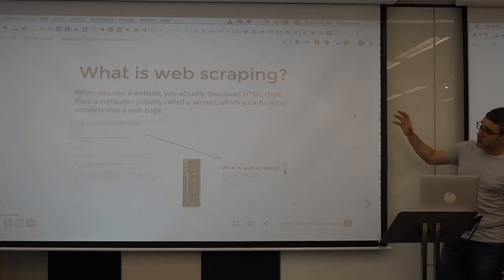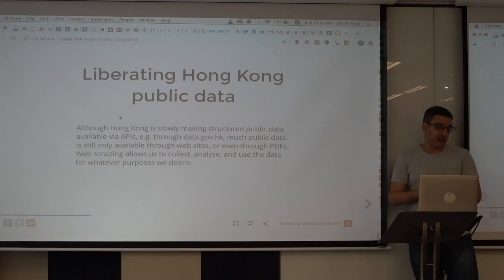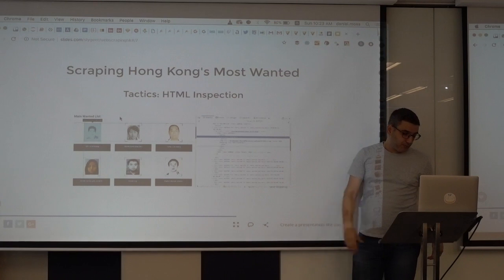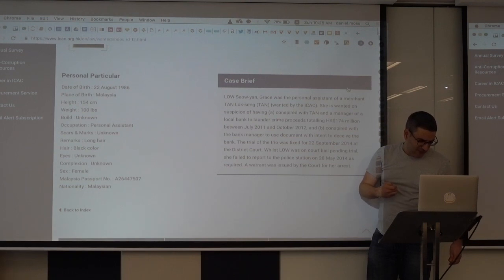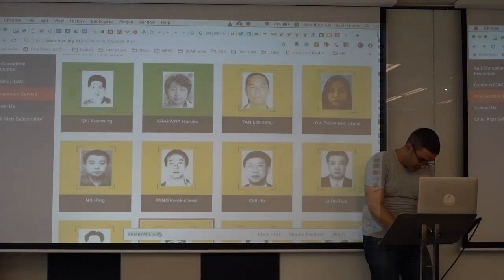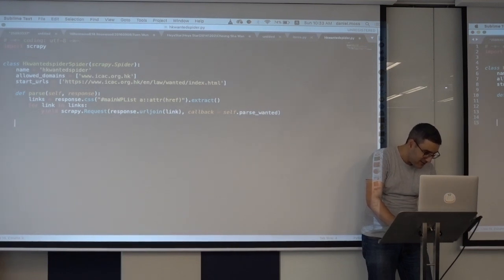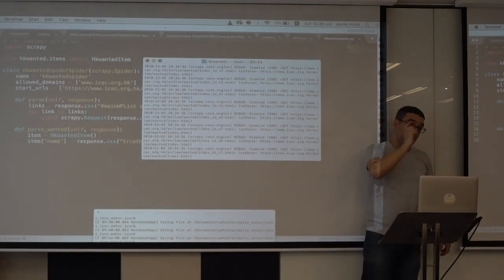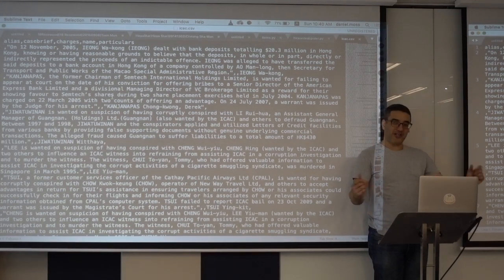Data Science Hong Kong: Scrapy tutorial and demo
DSHK co-organiser Guy Freeman builds a scraper to gather data from the Hong Kong's Most Wanted fugitives website. In the tutorial he introduced Python library Scrapy, Sublime Text 3 for text editing, Selector Gadget for css/xpath elements and touches on headless browsers like Selenium.